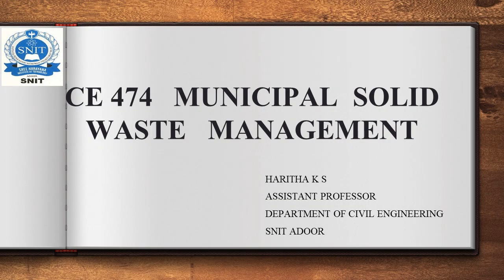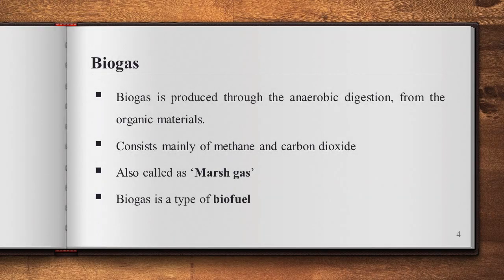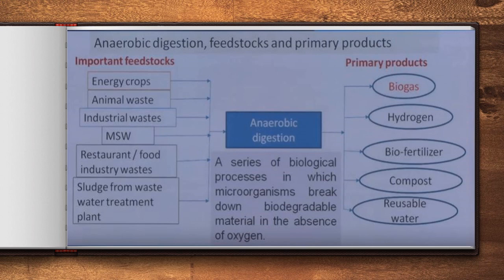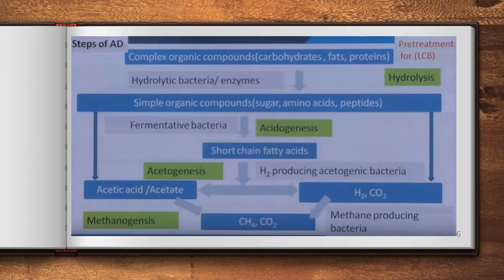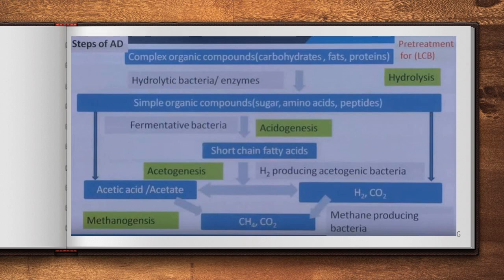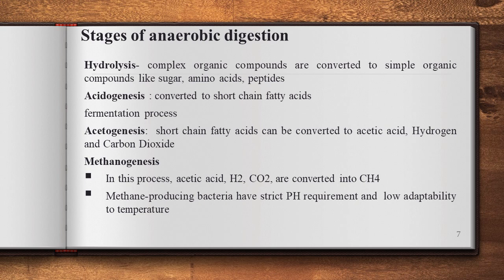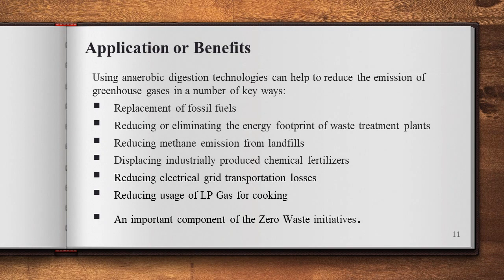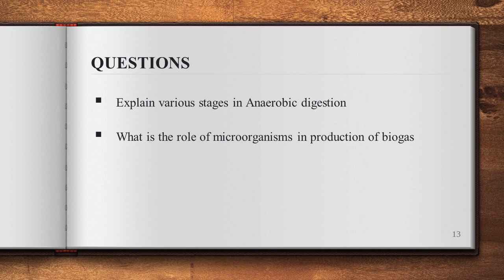Module 6:ANAEROBIC DIGESTION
Anaerobic digestion